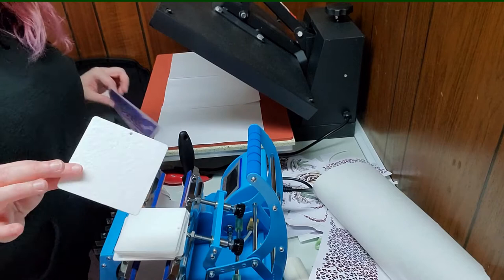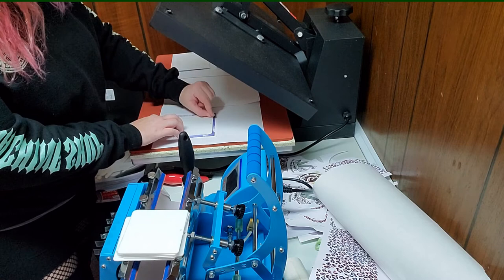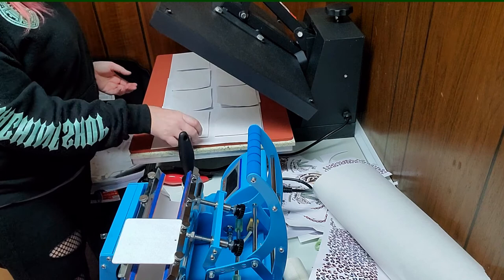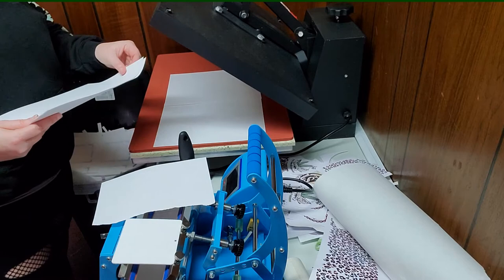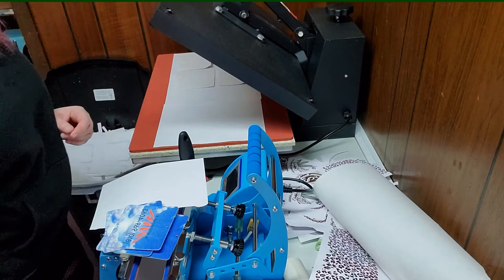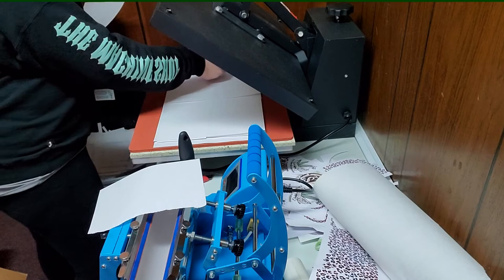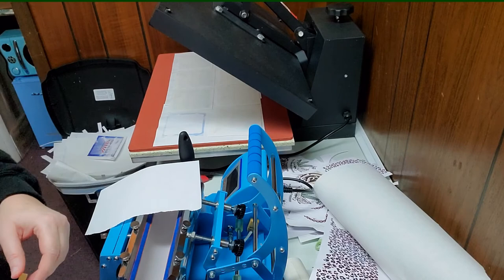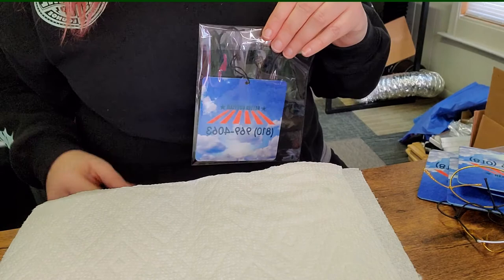Sublimating Air Fresheners TUTORIAL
Learn how to easily sublimate air fresheners! You must use a sublimation printers, sublimation inks, sublimation transfer paper and your choice of editing/printing software for printing.

Directions: Print your images onto transfer paper, tape at least one edge to prevent shifting the image onto the air freshener, make sure to use paper under and over the image to protect the top and bottom of your press. Make sure the image is facing down towards the air freshener and the non-printed side of the transfer is up towards heat press and the air freshener is down towards the bottom of heat press. Use high pressure to make sure the ink soaks all the way into the products. Press 60-70 seconds 400 F. remove paper and put down new copy paper then flip and repeat previous steps.

Want to get more in depth course training? Plus tons of designs to get started with?
We also have a huge graphics store
Want monthly graphics to make your own designs we have monthly memberships?